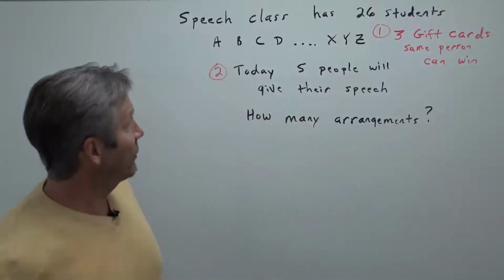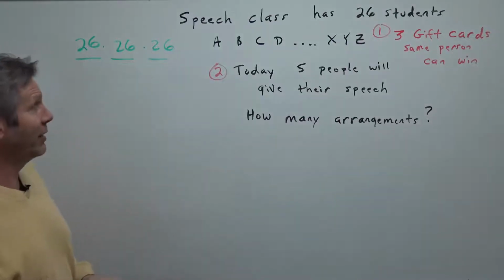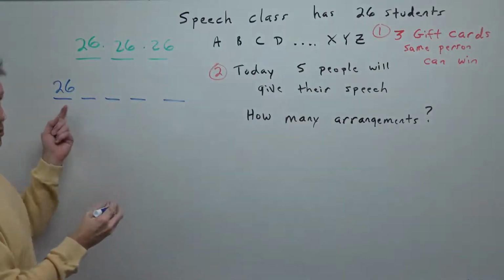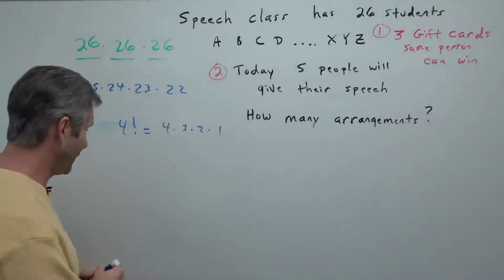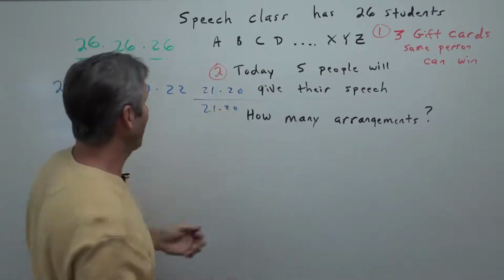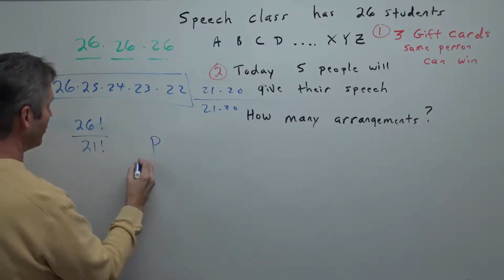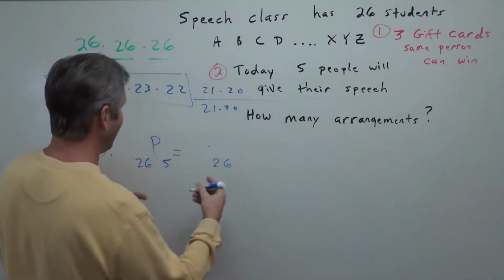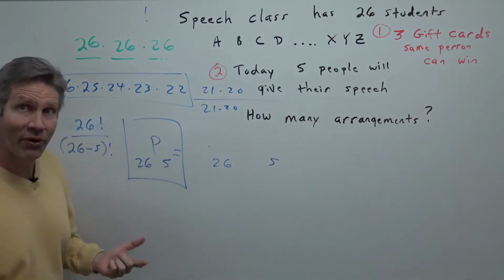More with Permutations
Insight into permutations and how to correctly conceptualize and calculate the number of permutations possible